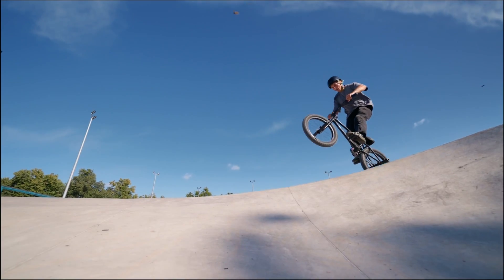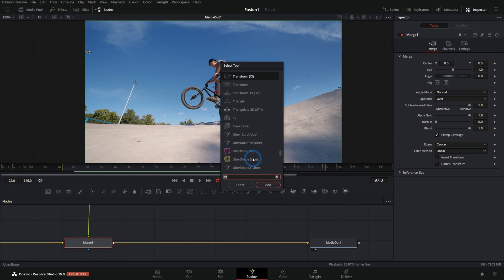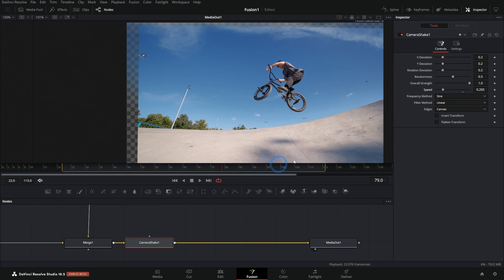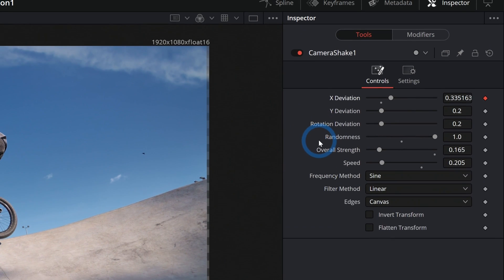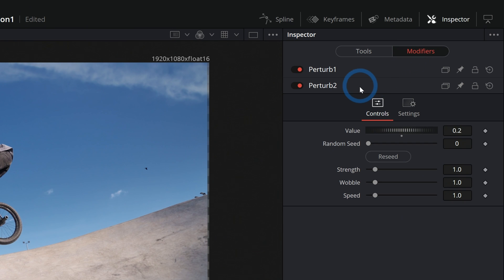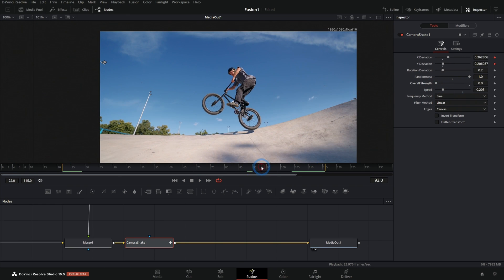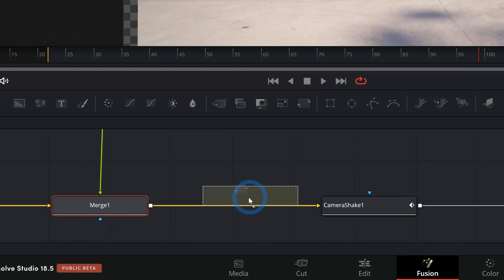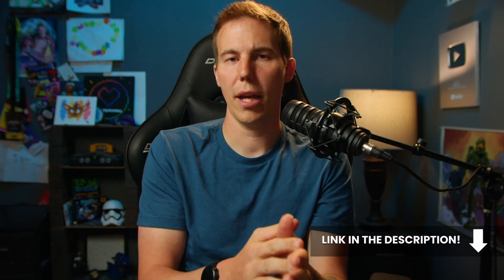How to Add Realistic Camera Shake in DaVinci Resolve Fusion - FREE Version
in this video I'm going to show you how you can add realistic camera shake to your video in the FREE version of DaVinci Resolve AND make it look amazing.